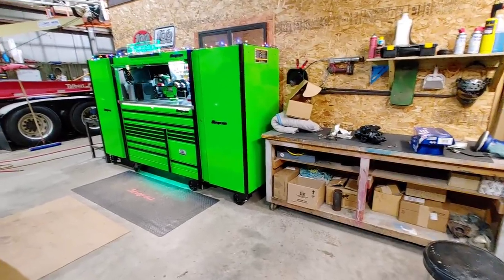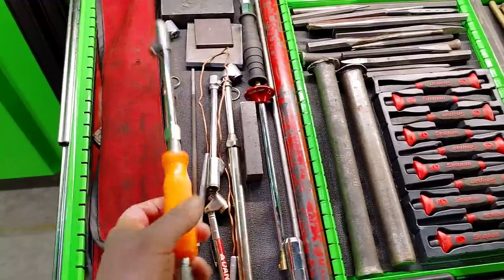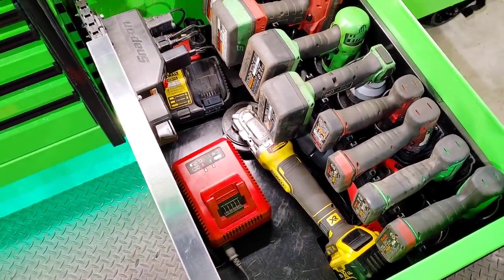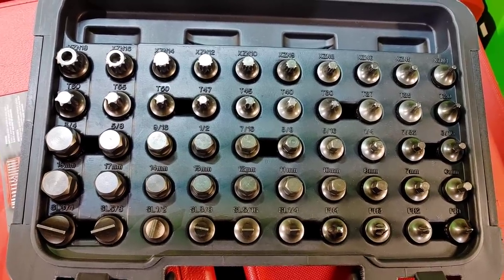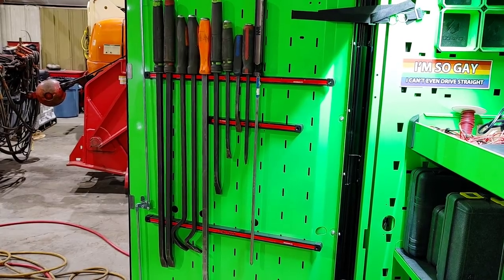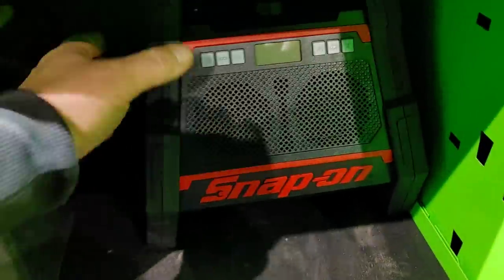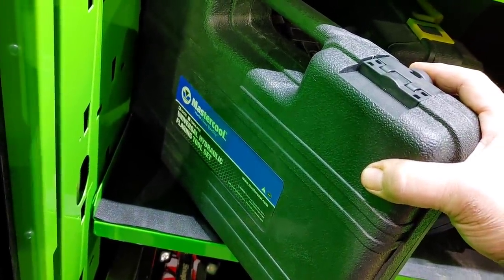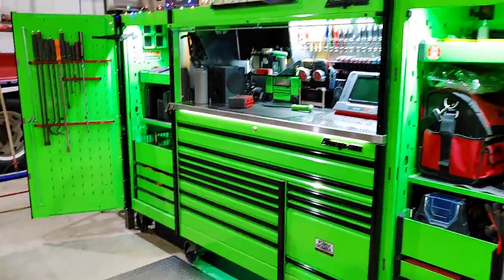Snapon Tool Box Tour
Construction fleet mechanic tool box tour